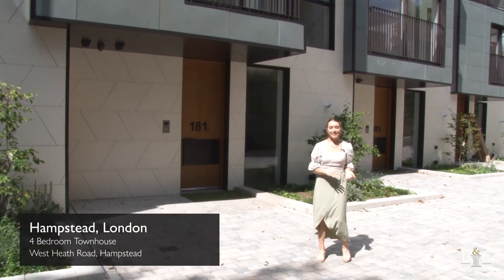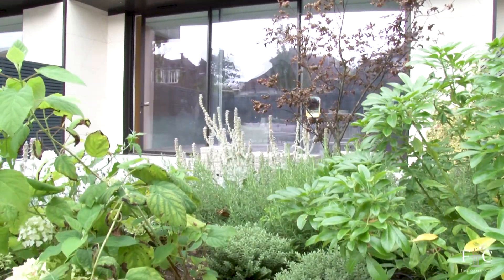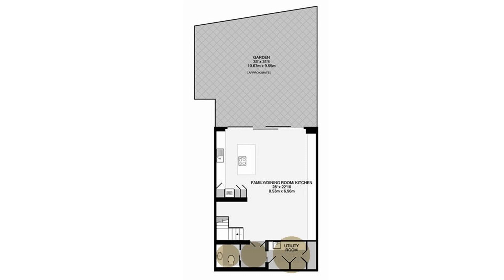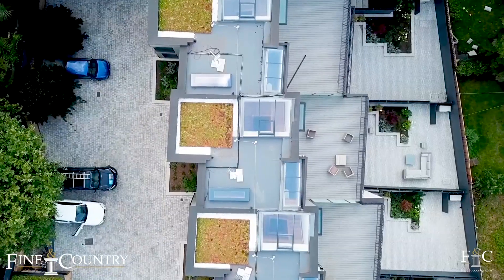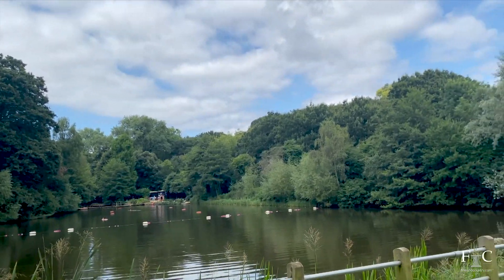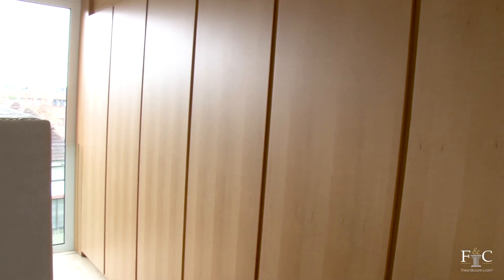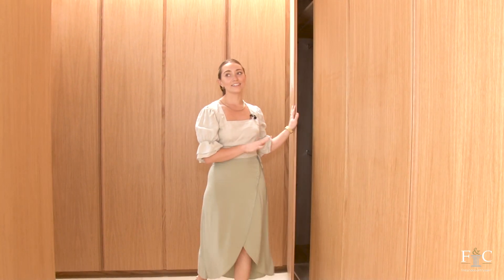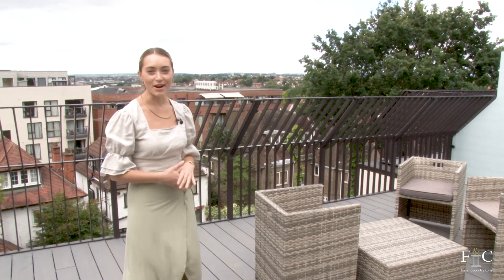Inside A £3,600,000 Modern London Town House | Hampstead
Tour a stunning contemporary townhouse in the affluent area of Hampstead in London, designed by award-winning architects and interior designers.

MORE PROPERTY INFORMATION:
Discreetly located and with only three other newly built houses with only two available to purchase. Conveniently located within a short walk for wide range of transport facilities, shops, cafés and restaurants in Golders Green and on the Finchley Road, within walking distance of Golders Hill Park and Hampstead Heath.

A stunning contemporary townhouse designed by internationally renowned team at Darlington Associates.
Arranged over four floors, extending to 2917 ft.² / 271 m² and benefitting from cutting edge design, materials and precise finishings.
The garden level provides open plan family/dining room with bespoke German made kitchen and Miele appliances, with direct access to the private landscaped garden, this floor also offers a large utility room, wine store, cloaks area and guest cloakroom.
The ground floor has a 22' reception room and study with a further guest cloakroom.
On the first floor there are three bedrooms including a second bedroom with en-suite bathroom and young family bathroom.
On the top floor is the principal bedroom with dressing room and en-suite bathroom also access to a fantastic private roof terrace enjoying panoramic far reaching views.

The property enjoys a combination of underfloor heating and air-conditioning. The house also benefits from a dedicated parking space plus additional parking for guests, as well as resident bike store and electric point for charging.

BOOK A VIEWING:
Fine & Country Hampstead Garden Suburb
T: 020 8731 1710